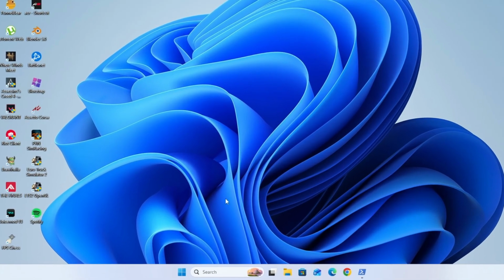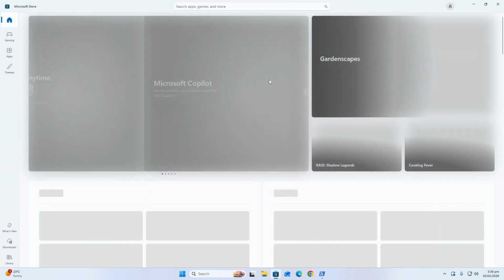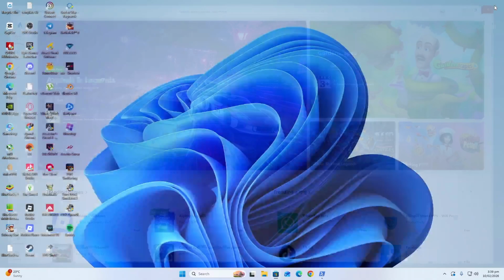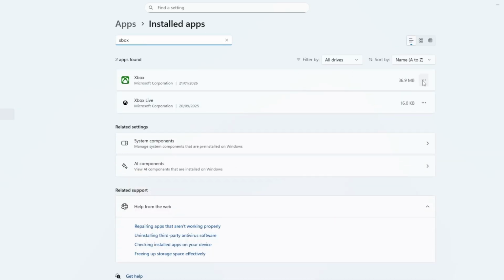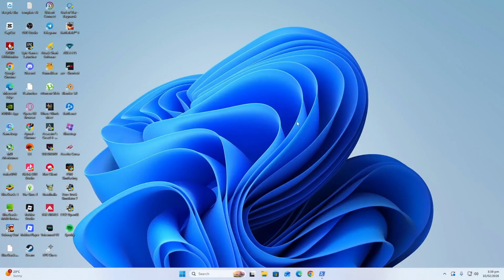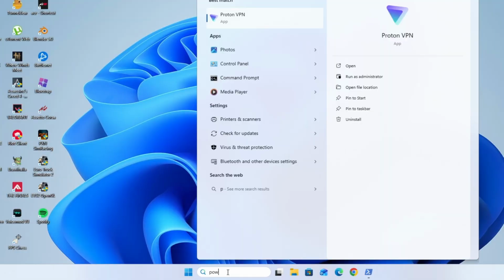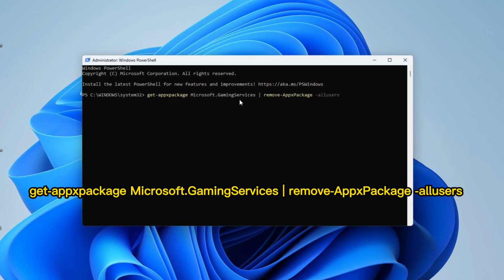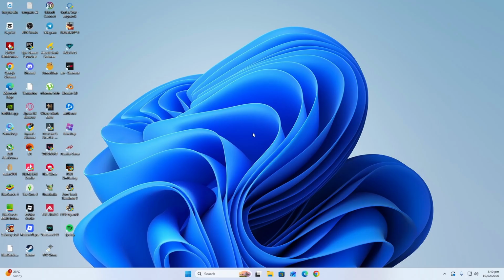Fix Call of Duty Black Ops 7 Not Installing on Xbox App & Microsoft Store Step-by-Step Guide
Having trouble installing Call of Duty Black Ops 7 on the Xbox App or Microsoft Store on Windows PC? 🎮 If your download is stuck, pending, or failing with errors, this step-by-step guide will help you fix it quickly using proven solutions.

Learn how to reset the Microsoft Store cache, repair the Xbox App, and reinstall Gaming Services properly so you can complete the installation without wasting time.

✅ Reset the Microsoft Store cache to fix stuck downloads
✅ Repair and reset the Xbox App correctly
✅ Reinstall Gaming Services using PowerShell
✅ Fix common Xbox App and Microsoft Store install errors on Windows

⏳ Timestamps
⏱ 00:00 – Introduction
⏱ 00:12 – Reset Microsoft Store Cache Using WSReset
⏱ 00:39 – Repair and Reset the Xbox App
⏱ 01:05 – Fix Gaming Services with PowerShell
⏱ 01:32 – Conclusion

📌 Summary
This tutorial shows you how to resolve Call of Duty Black Ops 7 installation issues on the Xbox App and Microsoft Store. By clearing the Store cache, repairing the Xbox App, and reinstalling Gaming Services, you can fix most download and installation errors on Windows PC without reinstalling your system.